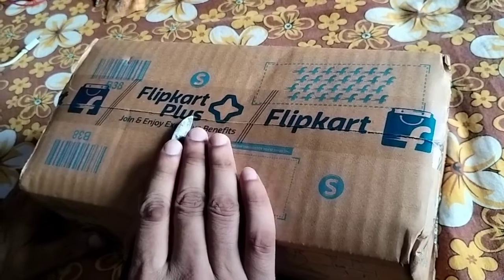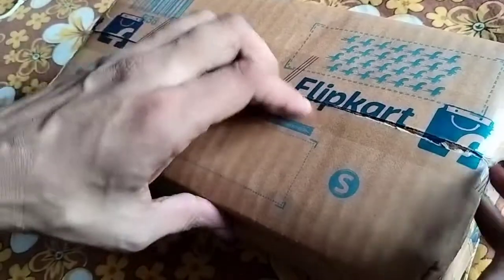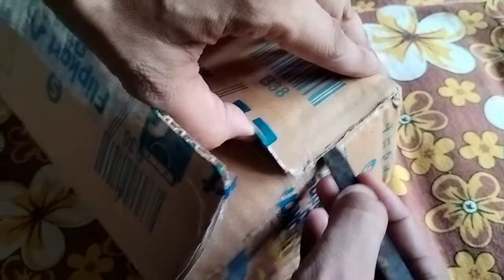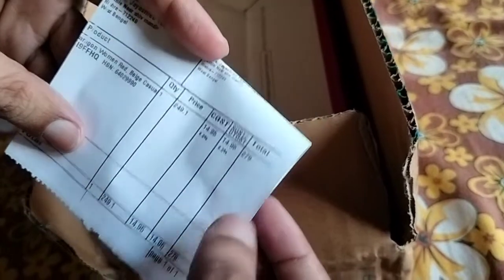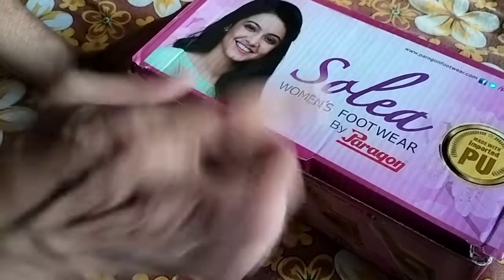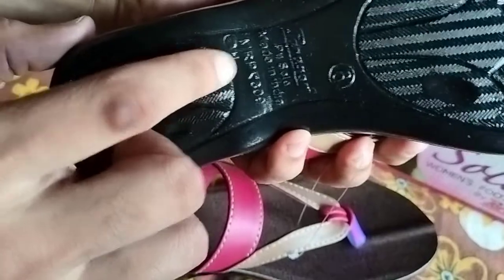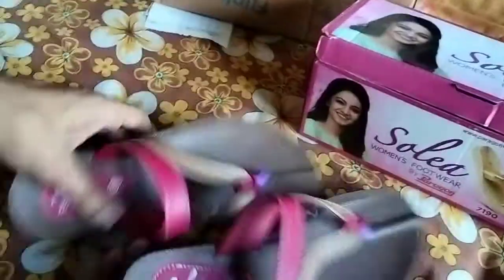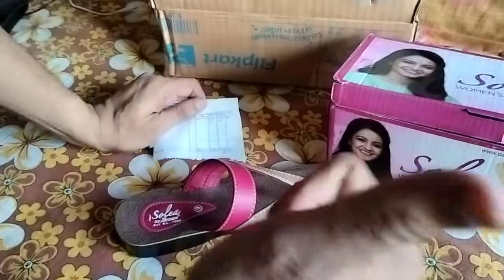Paragon sandal women red, biege casual from FLIPKART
This is a unpacking of

Paragon sandal women red, biege casual.

Take a look at this Paragon Women Red, Beige Casual on Flipkart